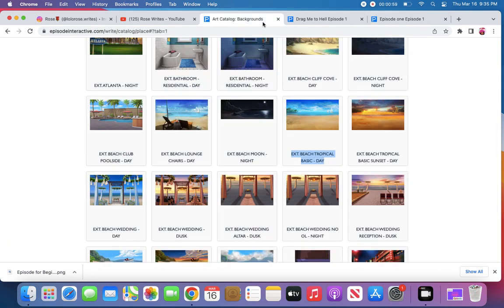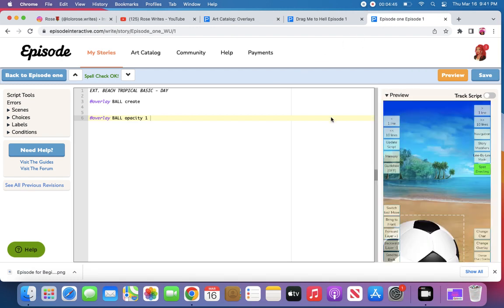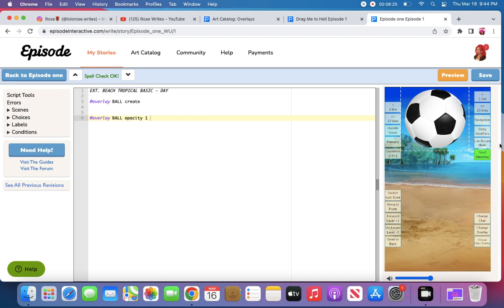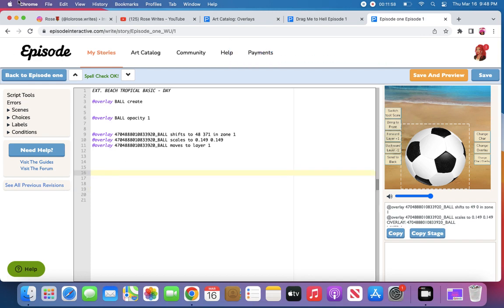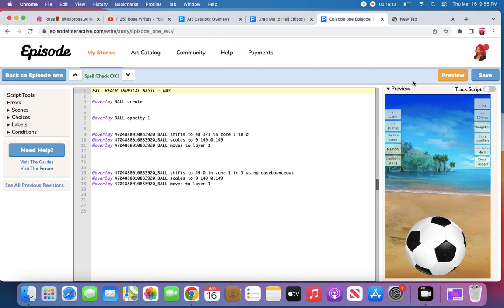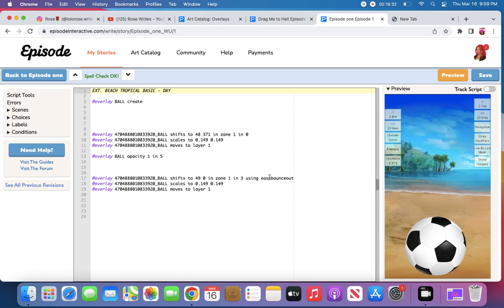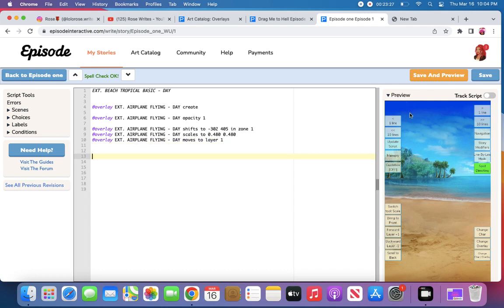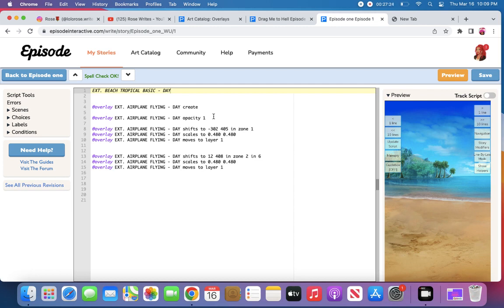Episode Tutorials: All about overlays, How to create an overlay?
In this video it's all about overlays. How to create them? Opacity, etc.